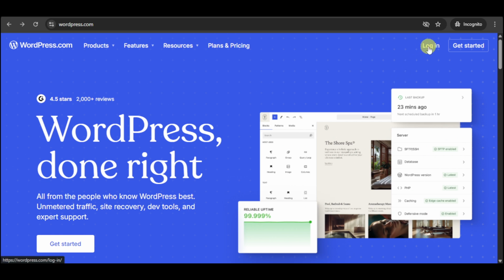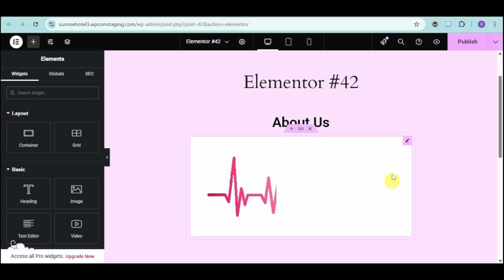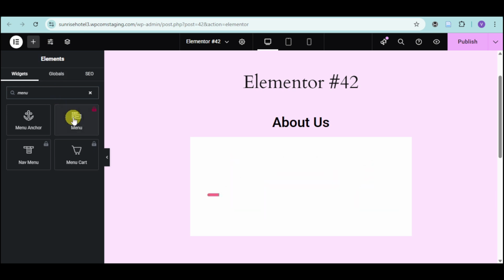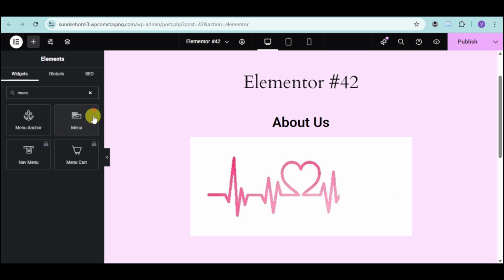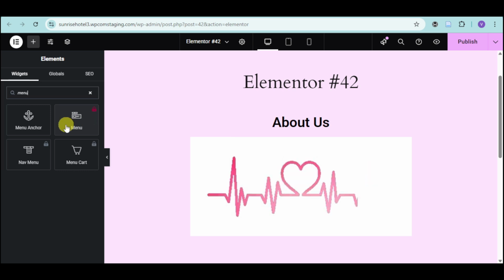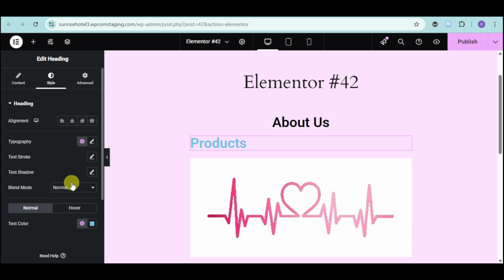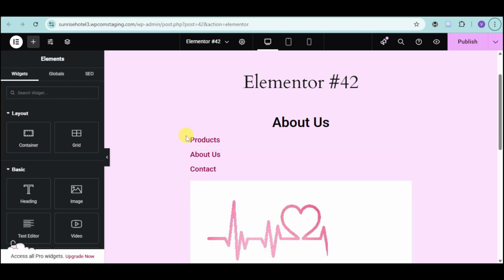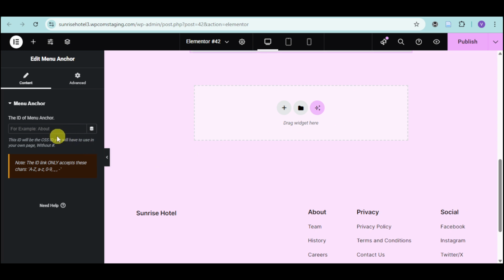How To Create Menu In WordPress Elementor 2025 (EASY GUIDE)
In this step-by-step tutorial, I’ll show you exactly how to create a menu in Elementor — perfect for building a professional header, landing page navigation, or custom page menus.

You’ll learn:

How to create and customize a WordPress menu

Adding the menu to Elementor using the Nav Menu widget

Styling your menu with colors, fonts, and hover effects

Making your menu fully responsive for mobile users

No coding needed — just drag, drop, and design!